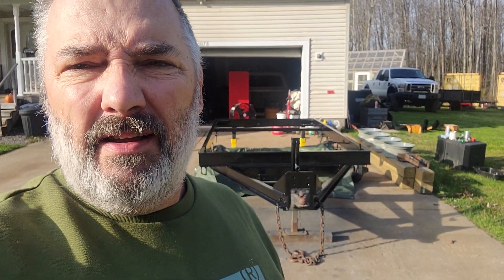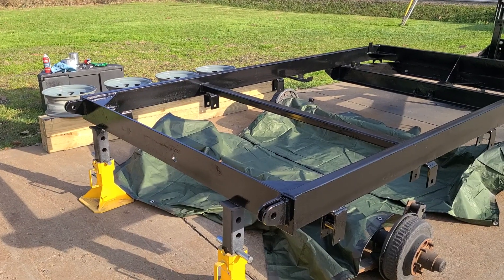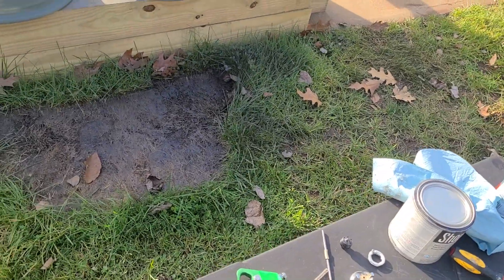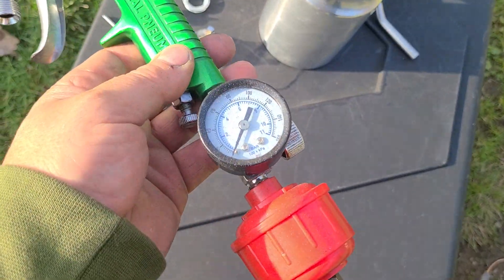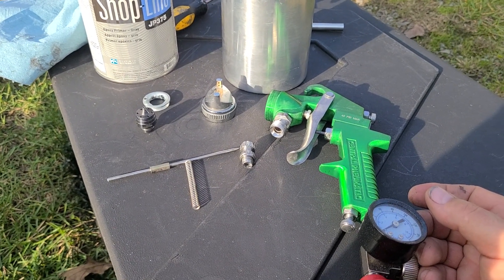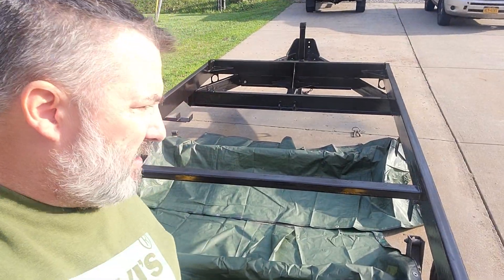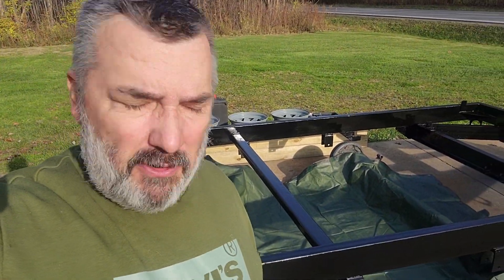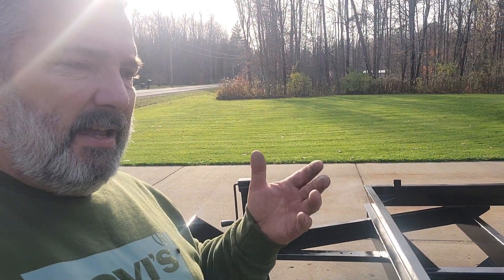PPG Shop Line Eurethane Gloss Black on the 2005 SuperCamline Dump trailer frame.